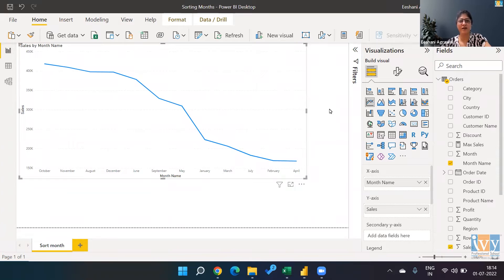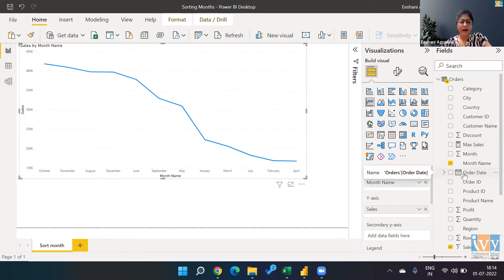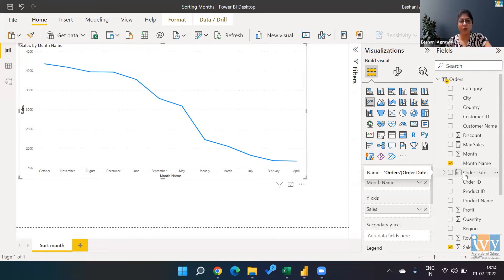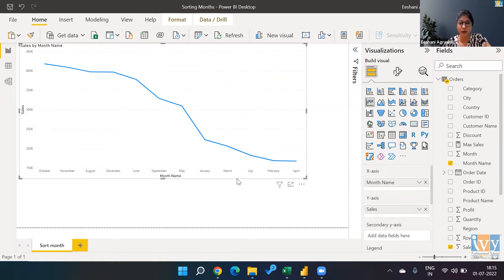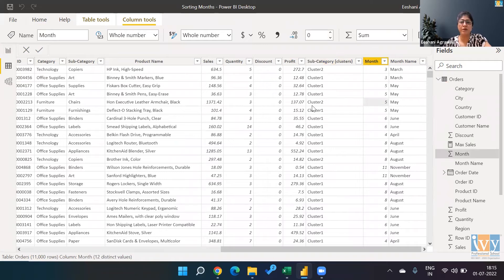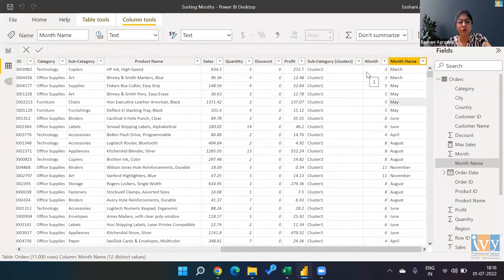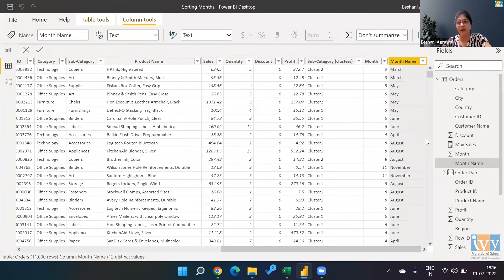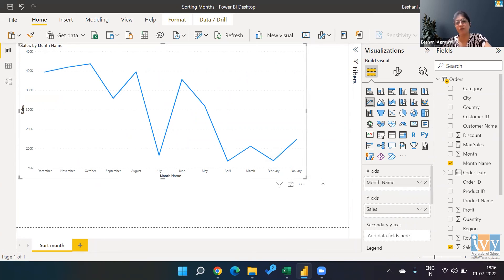How to Sort Month in Power BI | Power BI Tutorial | Sorting Tutorial | Data Visualisation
Many a time while creating visualizations, the months do not appear in a sequence. This video helps us understand how can we deal and solve this trouble in PowerBi.

Chapters:
0:00 Introduction
0:13 Introducing the Topics for Power Bi Tutorial
0:47 Problem with the months extracted from Order Date
0:55 Challenge faced while plotting the month
1:45 Solving the issue
2:25 Sorting a Column based on the values of the other column
3:13 Thank you